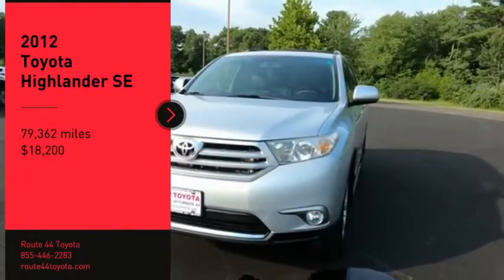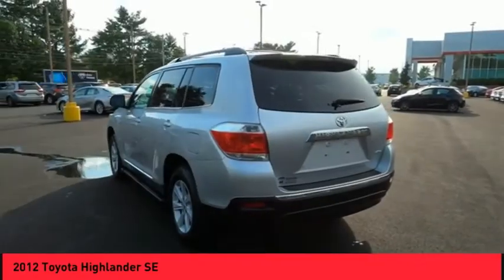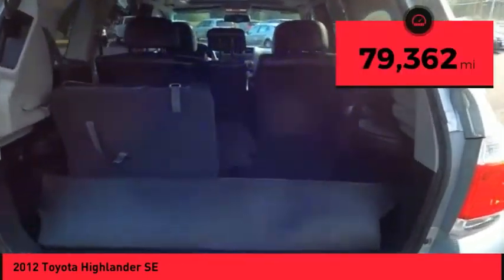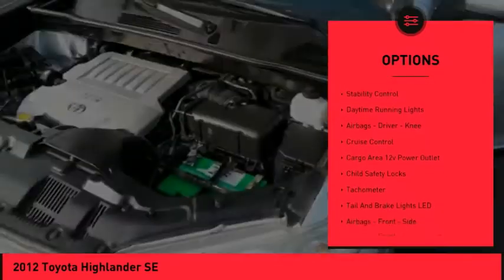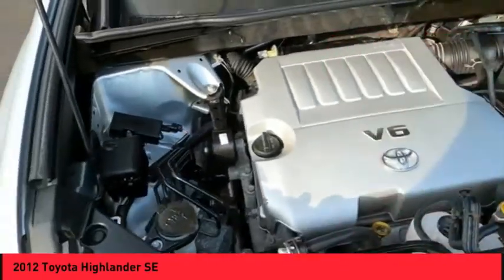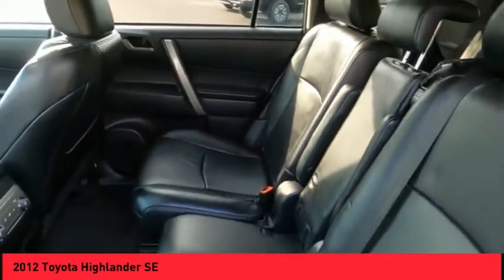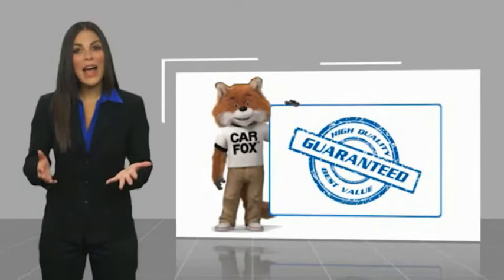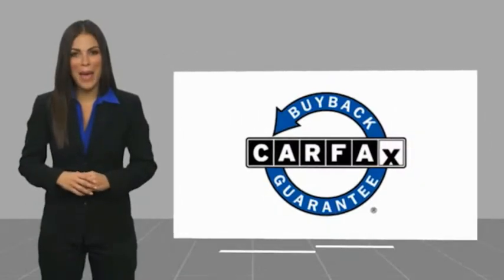2012 Toyota Highlander Raynham MA T18475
2012 Toyota Highlander SE

1154 New State Highway Rte 44

RTE 44 TO YOUR DOOR. 2012 Toyota Highlander SE Classic Silver Metallic USB Port, MP3- USB / I-Pod Ready, Hands Free Calling, Back Up Camera, Bluetooth for Phone and Audio Streaming.Clean CARFAX. Awards:  * 2012 IIHS Top Safety Pick   * 2012 KBB.com 10 Best Used Midsize SUVs Under $15,000   * 2012 KBB.com 10 Best Used SUVs Under $15,000   * 2012 KBB.com Best Resale Value AwardsReviews:  * Powerful yet fuel-efficient V6; user-friendly cabin with innovative second-row seat design; easy to maneuver. Source: Edmunds  * There are plenty of midsize crossover SUVs worthy of owning, but when you combine the 2012 Toyota Highlander crossover's wide model range, exceptional resale value and strong owner-satisfaction figures, it gets a bit harder to justify buying anything else. Source: KBB.com